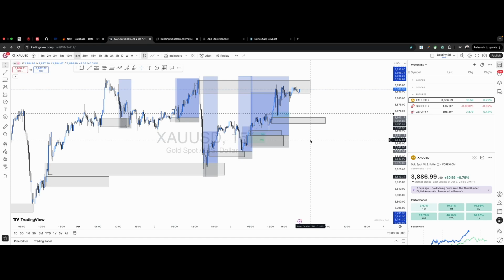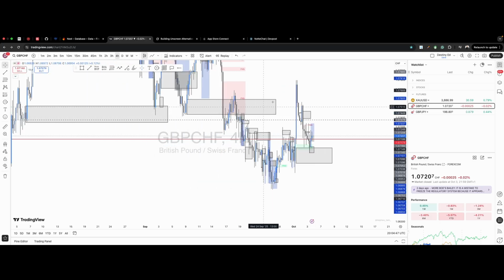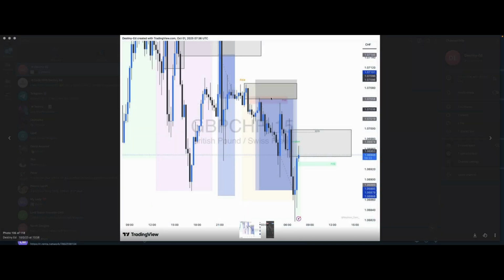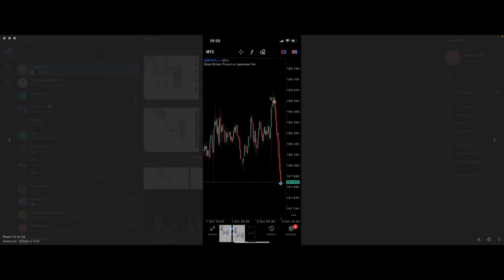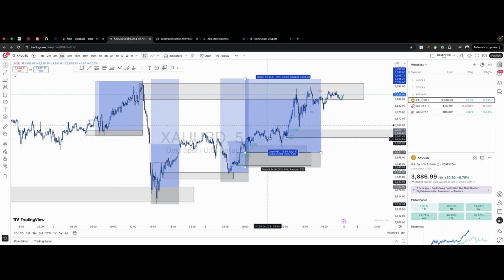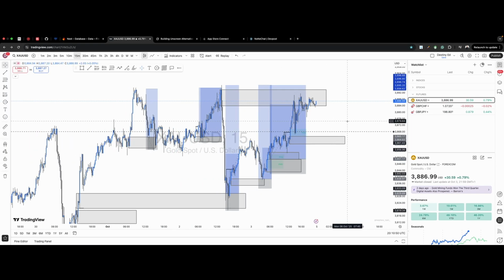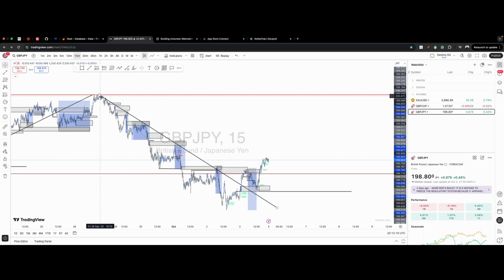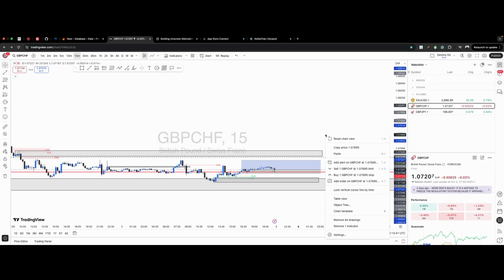Forex Trade Recap (Oct 1st - 3rd)